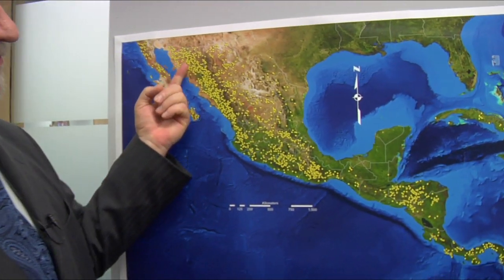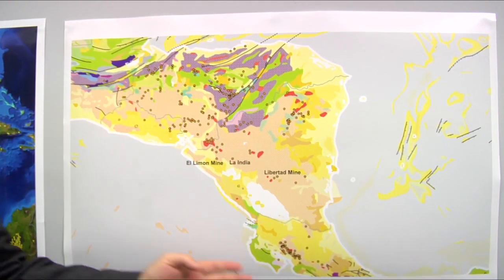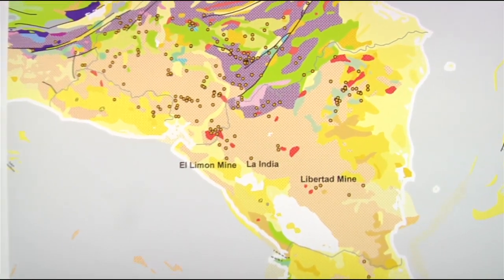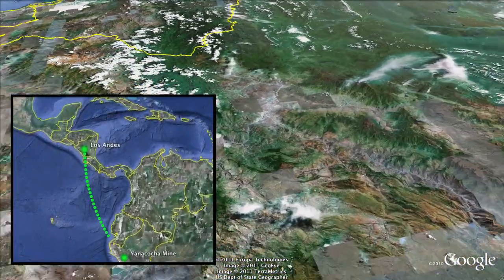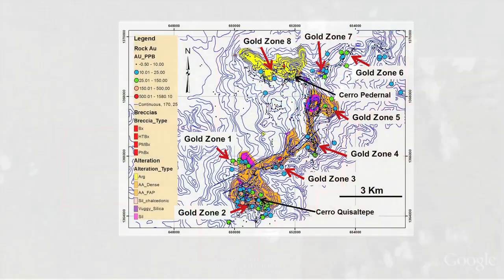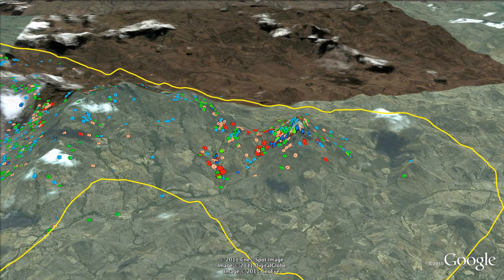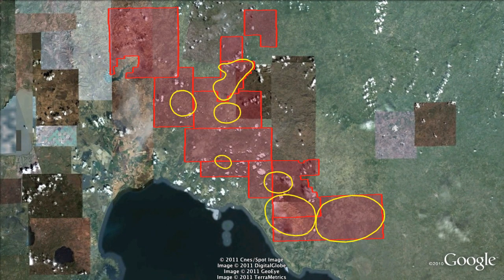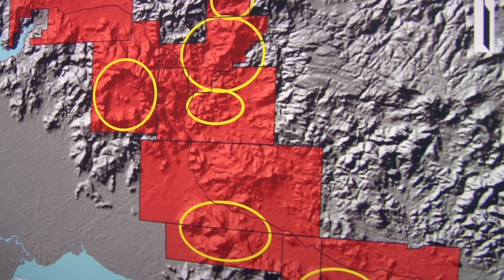Caza Gold's Los Andes project in Nicaragua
A detailed overview of Caza Gold's Los Andes project in Nicaragua, including geology, the alteration system and hot spots for future exploration.